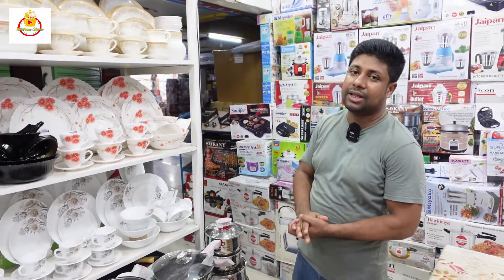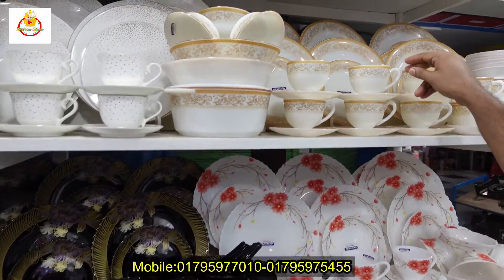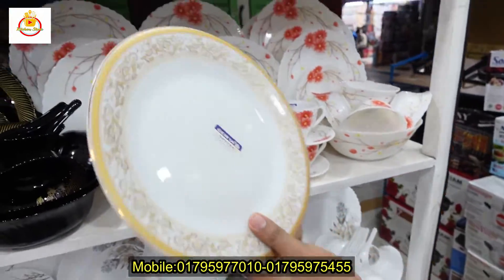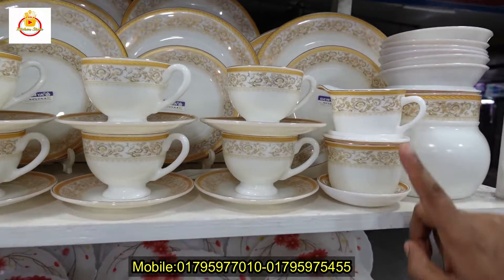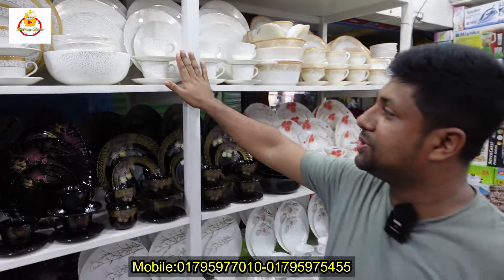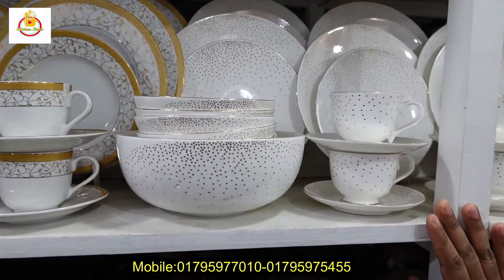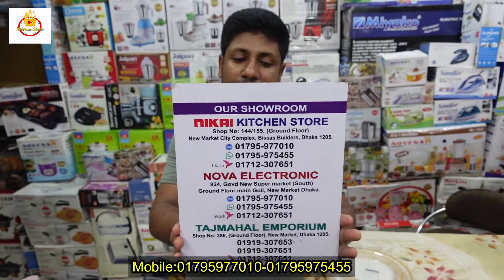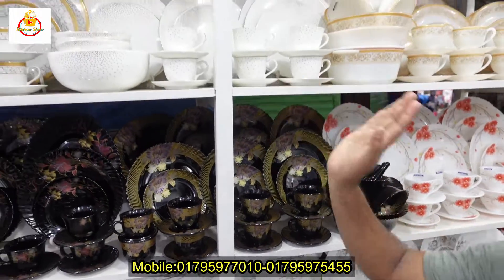৫৪ পিসের পিসের ডিনার সেটের দাম জানুন ! Dinner Set Price in Bangladesh 2022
৫৪ পিসের পিসের ডিনার সেটের দাম জানুন ! Dinner Set Price in Bangladesh 2022

Nikai Kitchen store,
New Market city complex, Biswash Builders
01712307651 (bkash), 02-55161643